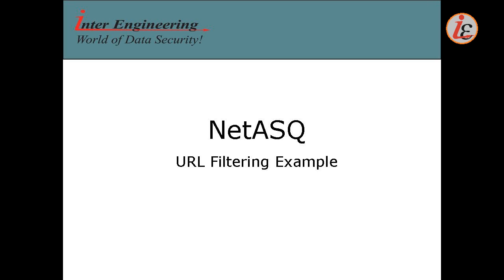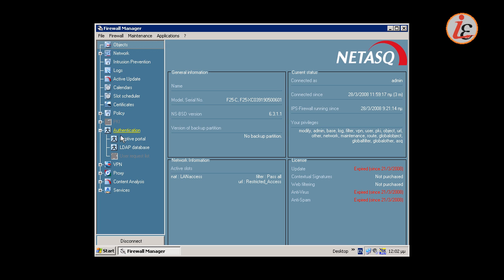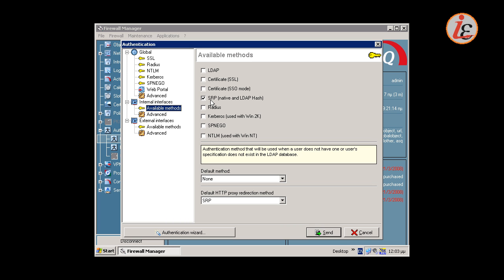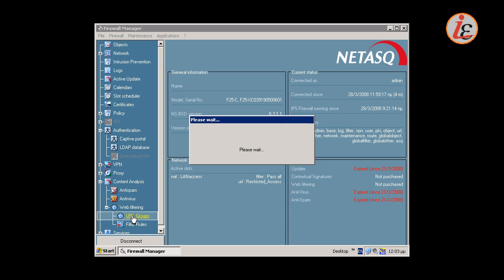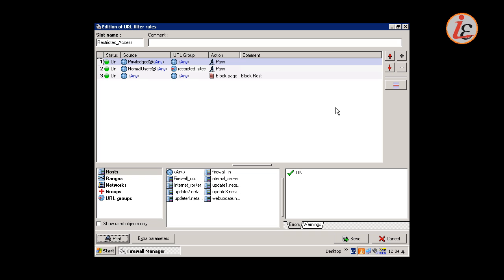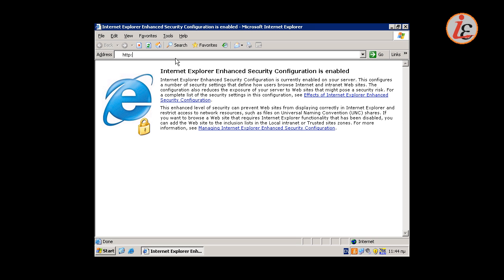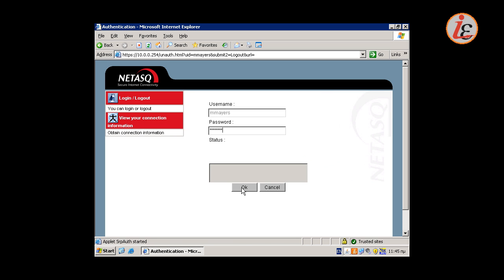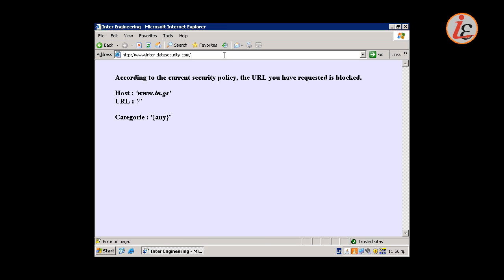Netasq UTM - URL Filtering example (Inter Engineering demo)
With Netasq UTM, the administrator can easily setup a URL filtering of web traffic for his users. This is an example of how it can be done.